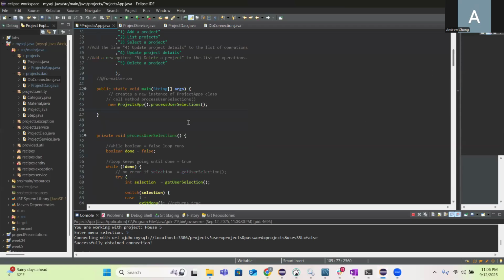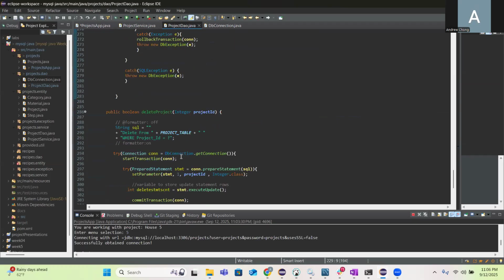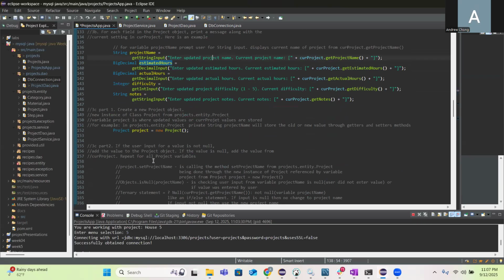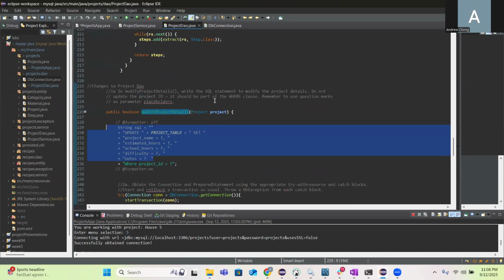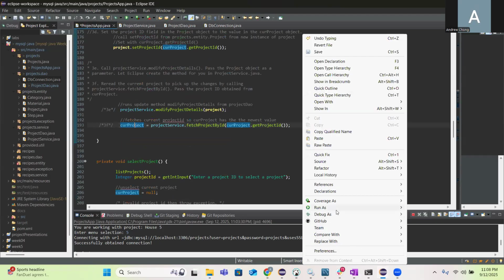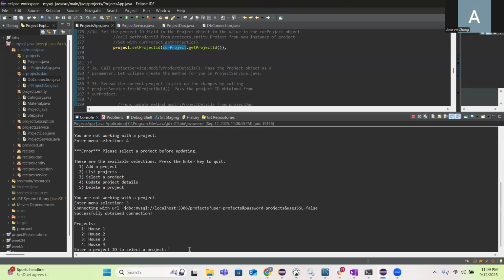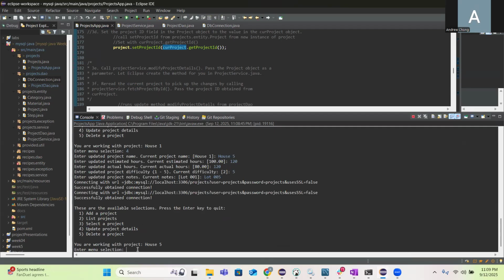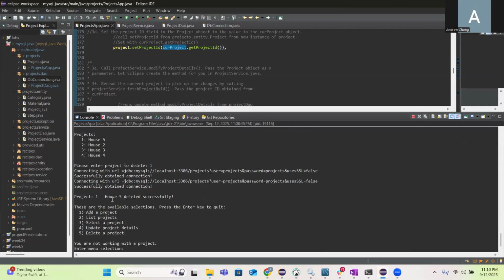Week 11 Coding Project